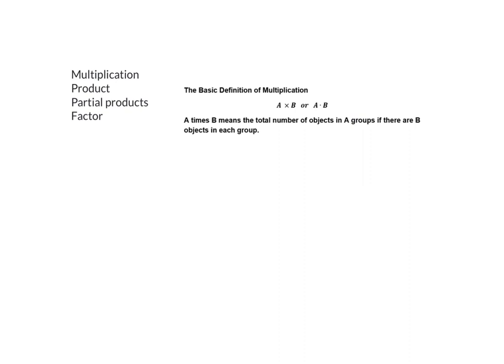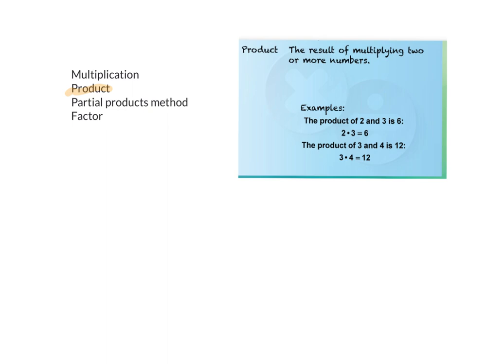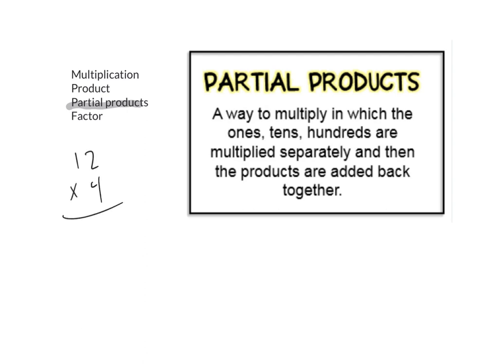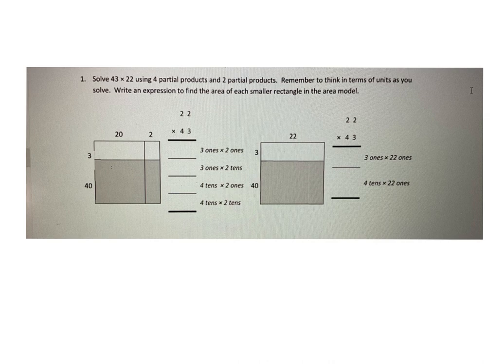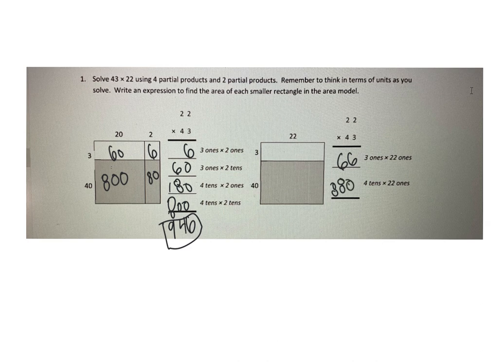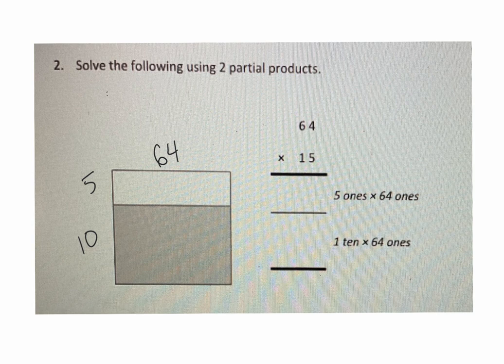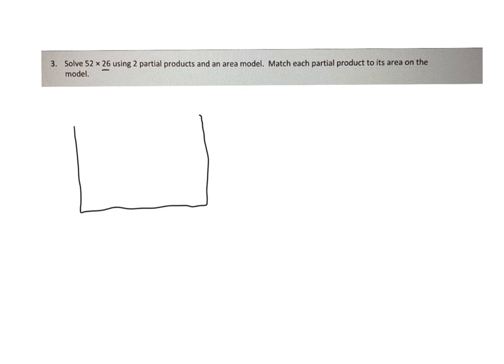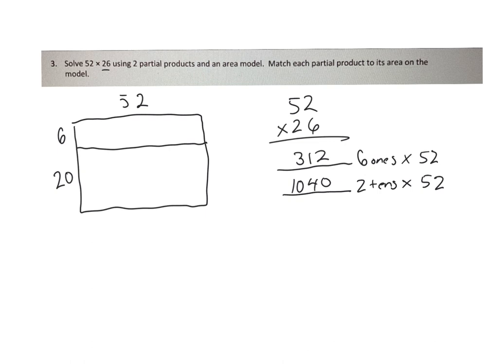MC3 - draft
00:00 Slide 1
00:21 Slide 2
01:22 Slide 3
02:01 Slide 4
02:46 Slide 5
05:19 Slide 6
06:23 Slide 7
08:33 Slide 8